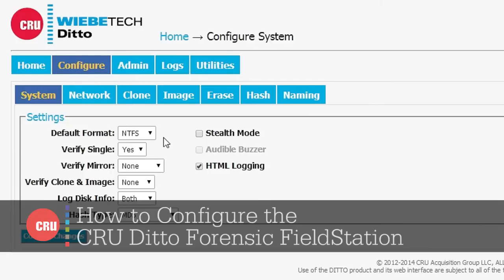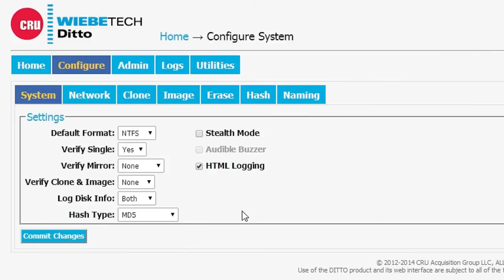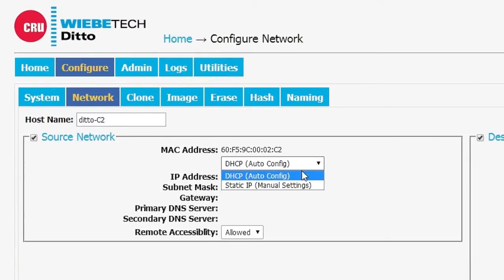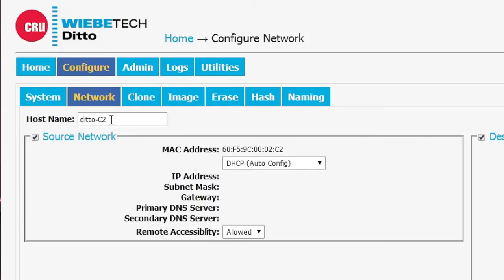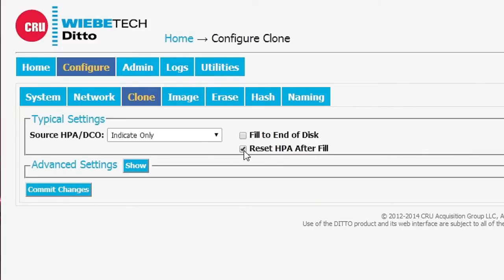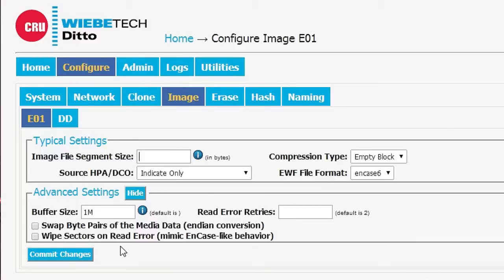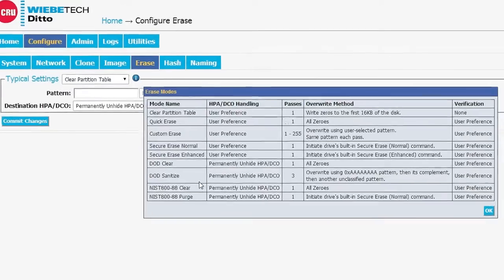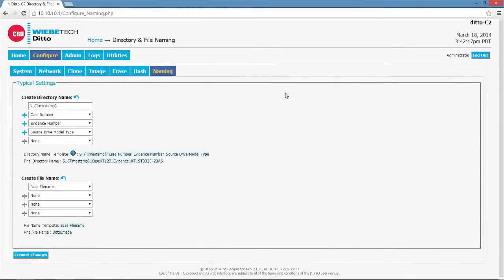How to Configure Ditto's Browser Interface (CRU Ditto Forensic FieldStation)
This video shows you how to configure the Browser Interface for  CRU's Ditto Forensic FieldStation.

The CRU Ditto Forensic FieldStation features an easy-to-use web browser interface that supports remote operation via network or VPN, providing access to Ditto configuration, user administration and user rights, as well as direct operation of Ditto cloning and imaging operations. This time- and money-saving capability speeds time to data capture, as well as allows organizations to optimize staffing and deployment.

Professional Forensic FieldStation for data analysis and capture:
 - Replaces laptop or other host machine during data acquisition
 - Configure, manage, and operate via networked/VPN web browser interface
 - Easily upgraded with new features
 - Images from and writes to network locations, one or two SATA drives, or one or two eSATA mass storage devices
 - Creates standard DD or E01 disk images
 - Automatically logs activity that can be saved along with case information
 - Rugged, all-metal, fan-free construction
 - 3-year warranty

TRY NOW! Take control of an online demo unit!